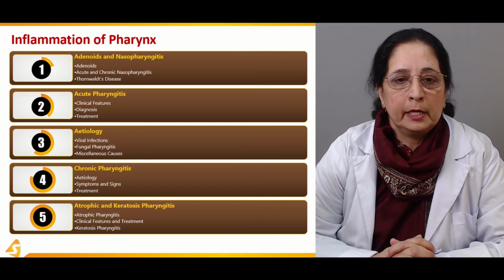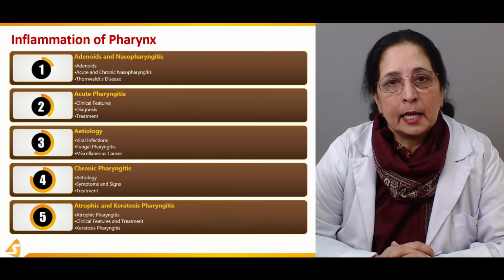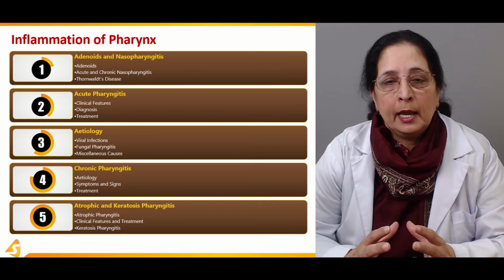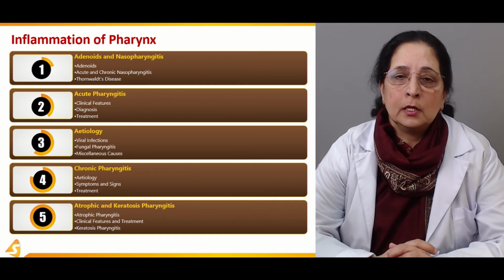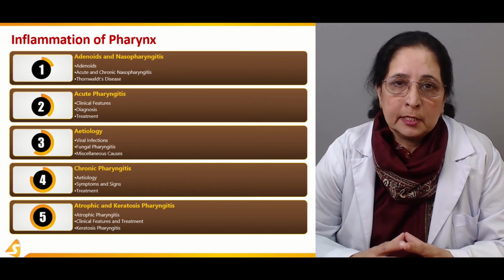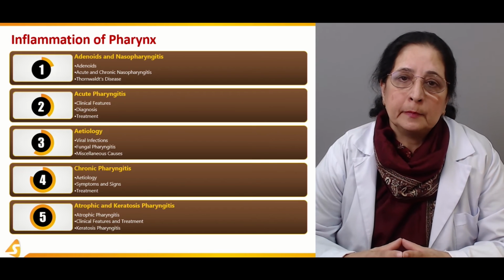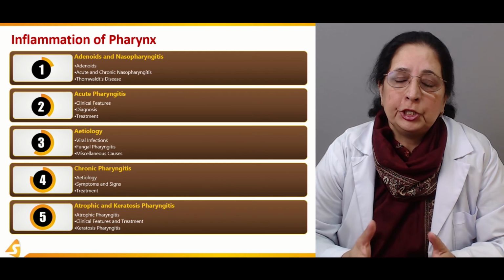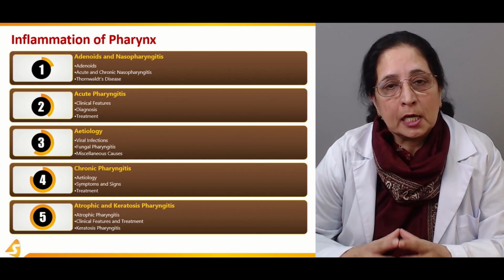Inflammation of Pharynx | Introduction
▬ 📌 Adenoids and Nasopharyngitis
Adenoids are situated at the junction of the roof and posterior wall of the nasopharynx. The inflammation of the pharynx in the adenoid region is referred to as adenoiditis. Recurrent attacks of rhinitis, sinusitis, or chronic tonsillitis may cause chronic adenoid infection. Thornwaldt's disease is an inflammation of the pharyngeal bursa appearing at the posterior median wall of the nasopharynx.

▬ 📌 Acute Pharyngitis
Inflammation of the pharynx in the back of the throat is referred to as pharyngitis. Pharyngitis may occur in different grades of severity. Milder infections present with discomfort in the throat, some malaise, and low-grade fever. Moderate and severe infections present with pain in the throat, dysphagia, headache, malaise, and high fever. Very severe cases show edema of the soft palate and uvula with enlargement of cervical nodes.

▬ 📌 Aetiology
Viral infections play an important role in causing pharyngitis. Herpangina is caused by Group A coxsackie virus and mostly affects children. Infectious mononucleosis is caused by the Epstein–Barr virus. Cytomegalovirus mostly affects immunosuppressed transplant patients. Fungal pharyngitis is seen in patients who are immunosuppressed or taking high doses of antimicrobials. Chlamydia trachomatis infection causes acute pharyngitis and can be treated by erythromycin or sulfonamides.

▬ 📌 Chronic Pharyngitis
Chronic pharyngitis is a chronic inflammatory condition of the pharynx, characterized by hypertrophy of mucosa. Chronic pharyngitis is of two types i.e. chronic catarrhal pharyngitis and chronic hypertrophic pharyngitis. A large number of factors are responsible for causing this disease such as chronic irritants, environmental pollution, and faulty voice production. For treatment, aetiological factors should be sought and eradicated.

▬ 📌 Atrophic and Keratosis Pharyngitis
Atrophic pharyngitis is a form of chronic pharyngitis often seen in patients with atrophic rhinitis. Dryness and discomfort in the throat are the main complaints. Hawking and dry cough may be present due to crust formation. Another inflammation of the pharynx is keratosis pharyngitis. It is a benign condition characterized by horny excrescences on the surface of the tonsils, pharyngeal wall, or lingual tonsils.